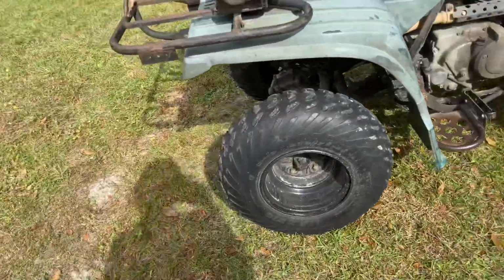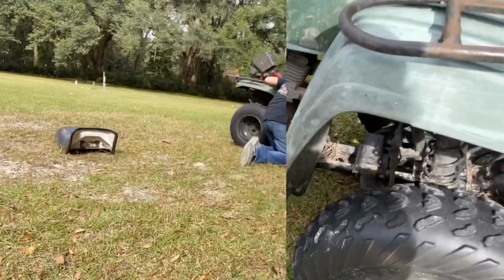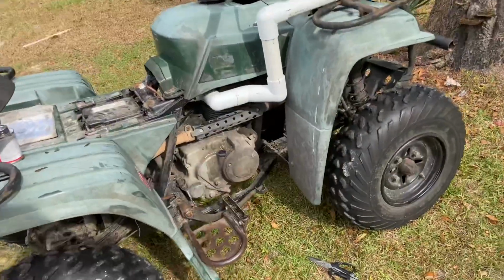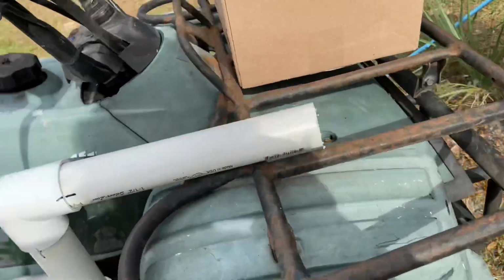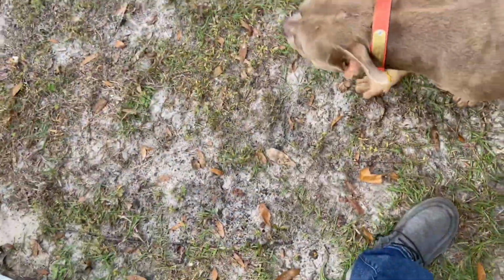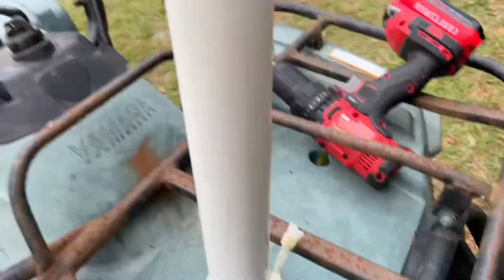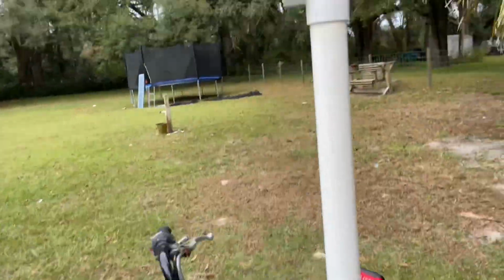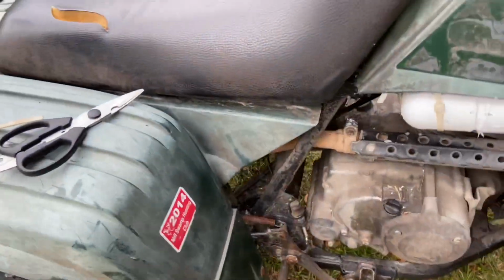Snorkeling the 250!! (250 Build pt.2)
I think it turned out great personally. What are your guys thought?